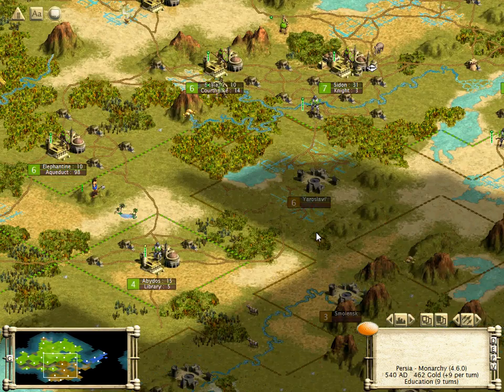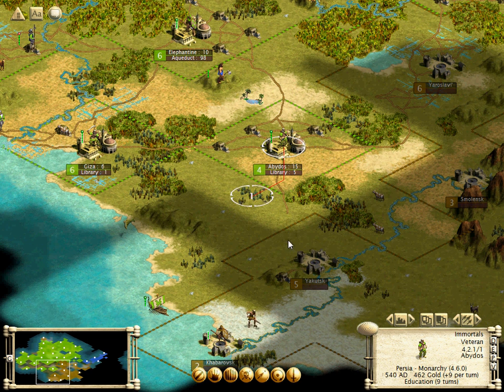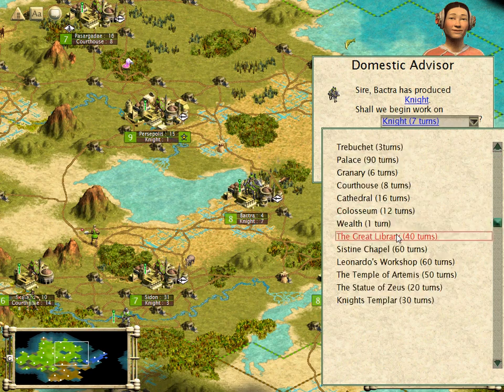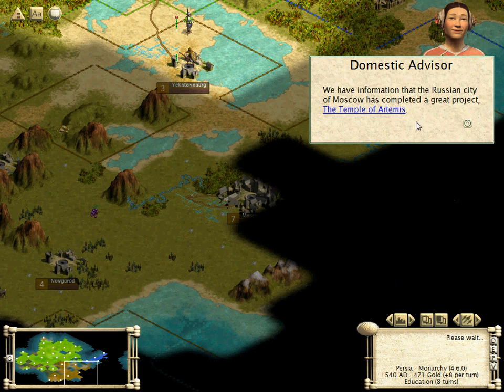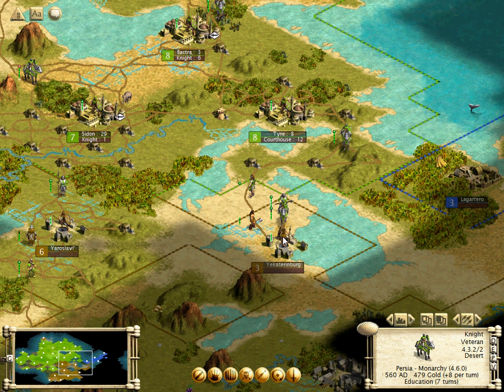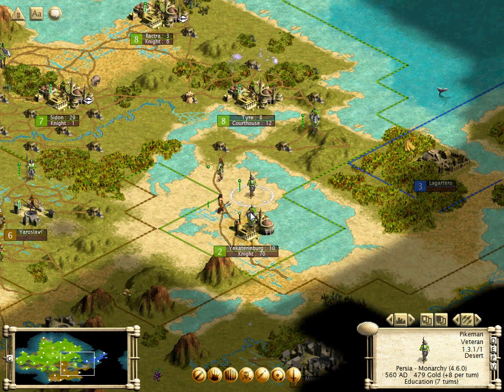Let's Play: Civilization III - Part 18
510AD to 560AD

3/3 civilizations encountered.
1 civilization eliminated.
24 cities.